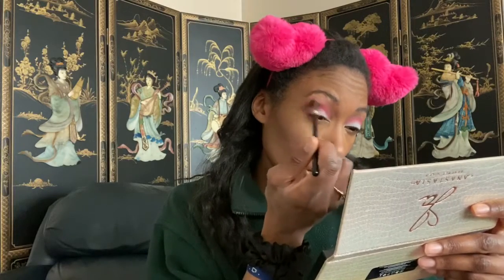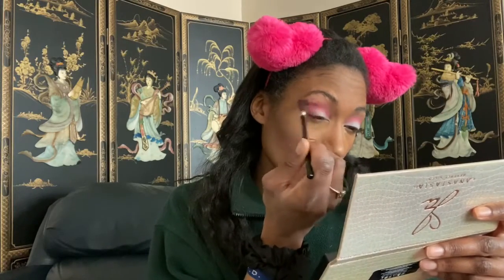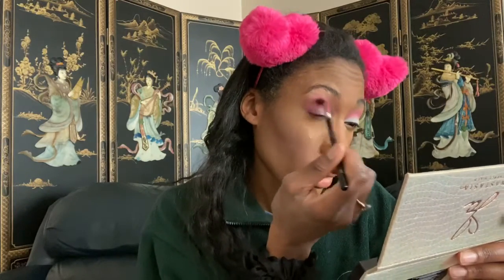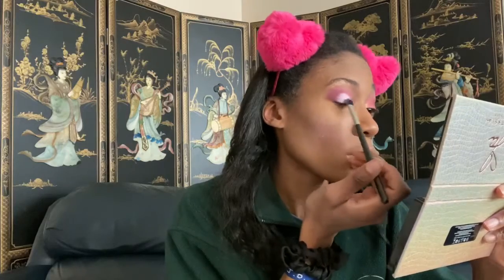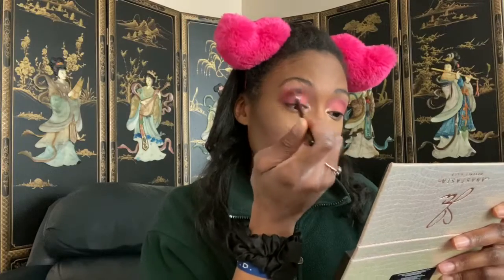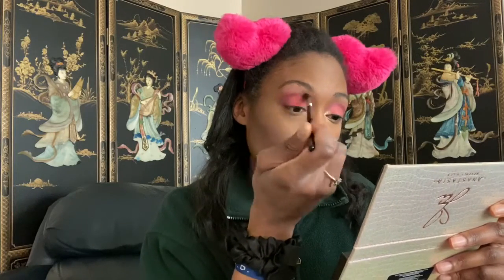ABH X Jackie Aina Valentine’s Day Eyelook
Hello men, women, children and babies! Today I will be serving you this sexy, sultry yet simple girly eyelook using the ABH X Jackie Aina palette. I absolutely LOVE the way this look turned out. Remember you all are DIAMONDS!